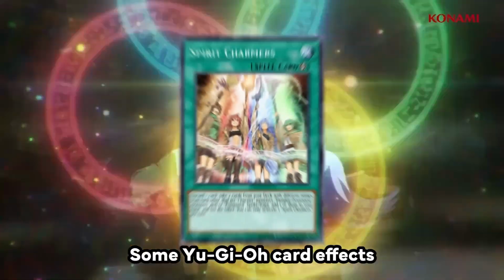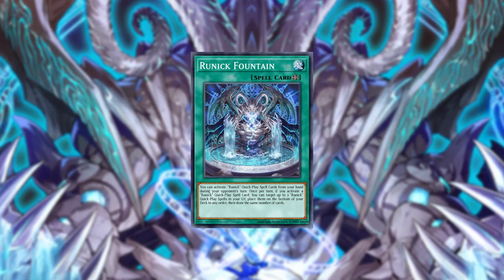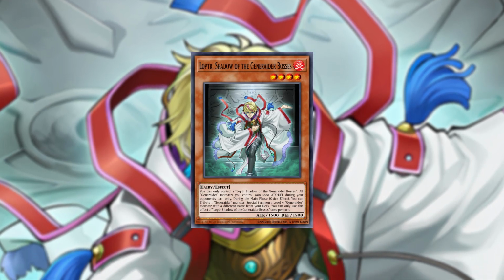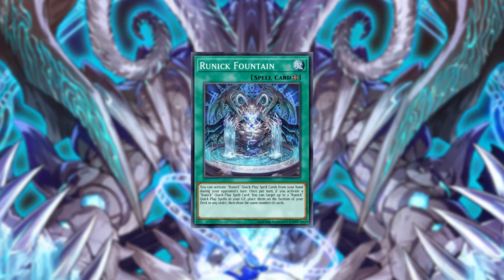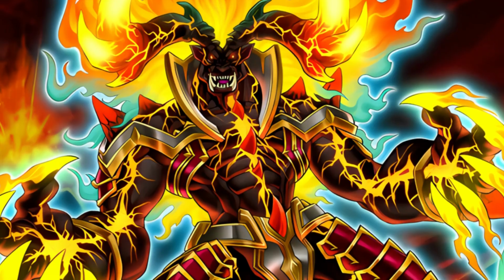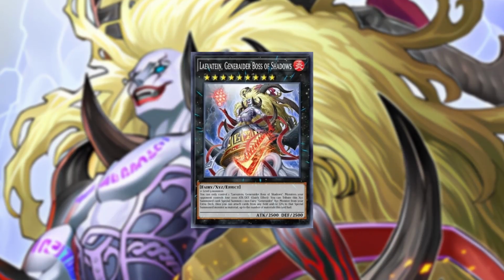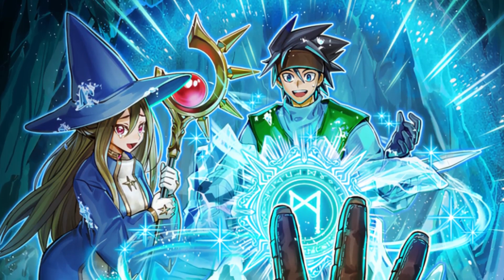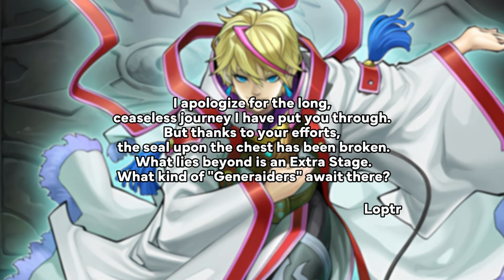The Secret Lore of Yu-Gi-Oh Card Effects | Runick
New videos Wednesday, Friday and Sunday